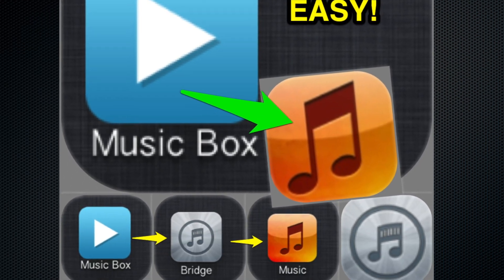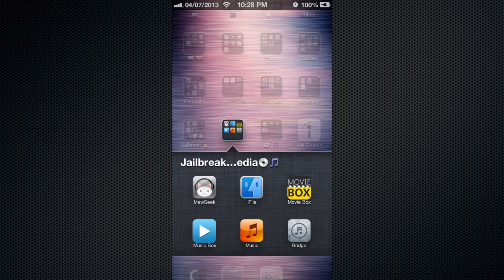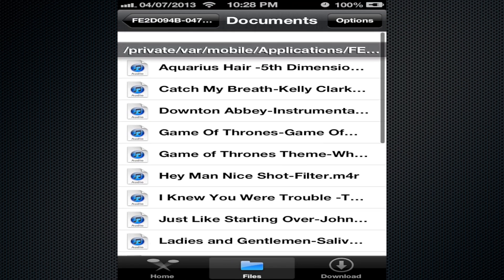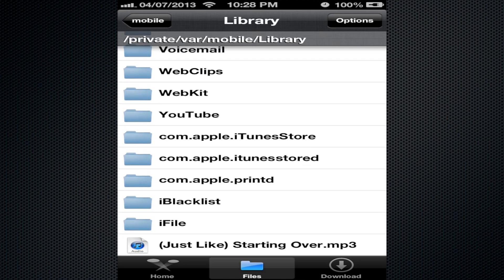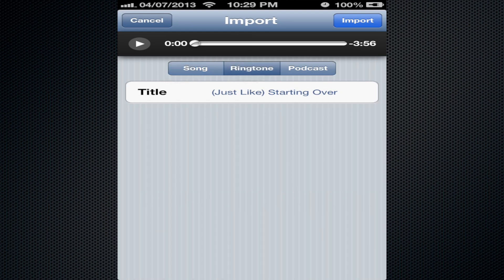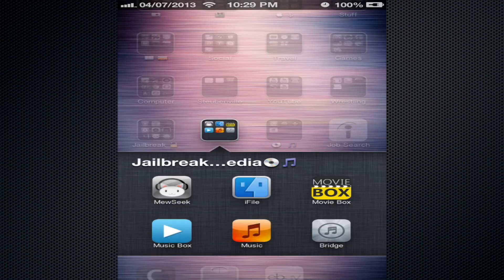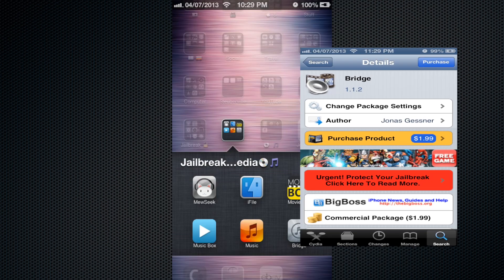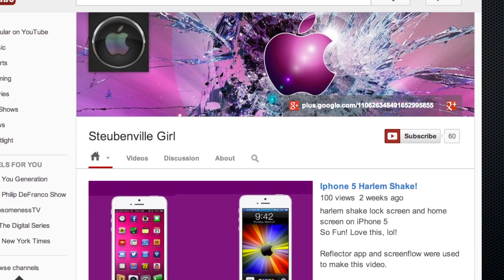Transfer Songs from Music Box even Easier 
use the app Bridge from Cydia -you can check it out